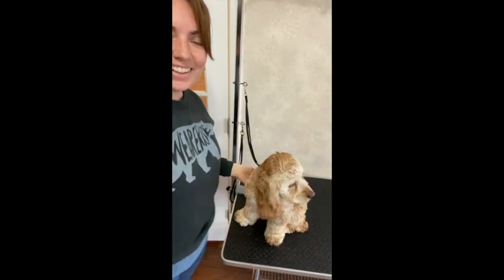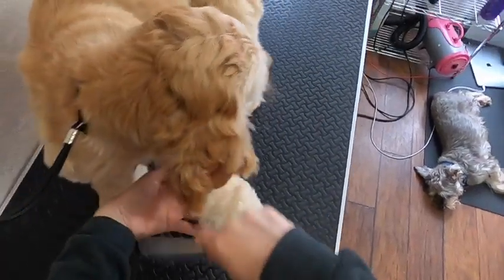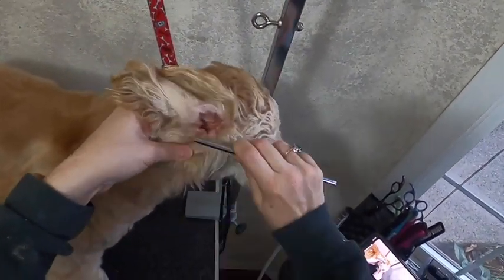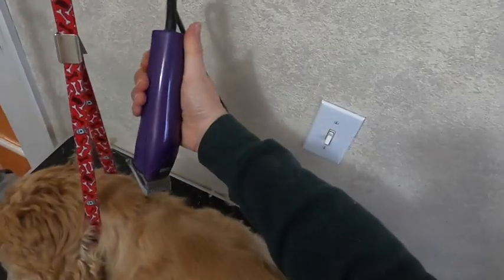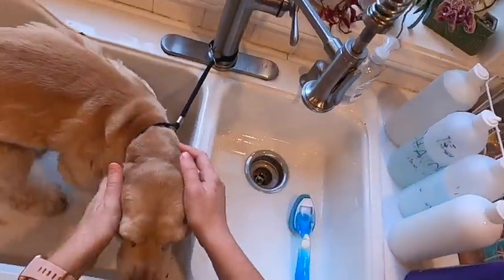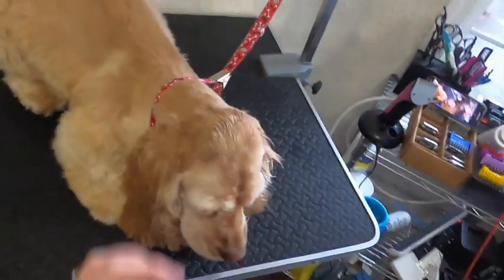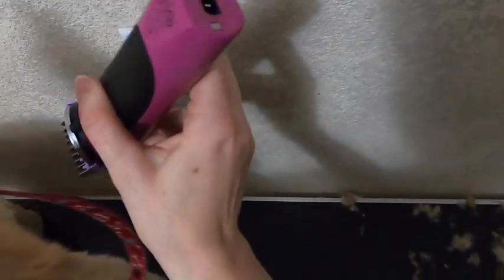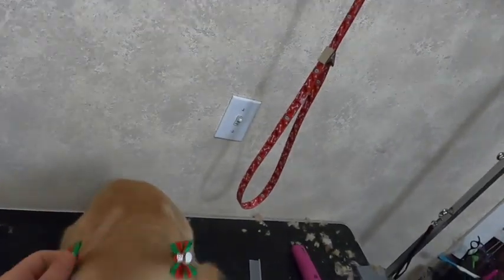Sweet Little Cocker Spaniel cut!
This is Rylee! She's the cutest little Cocker Spaniel ever! She doesn't love her spa days, but we did our best to make her look, feel and smell so good today!